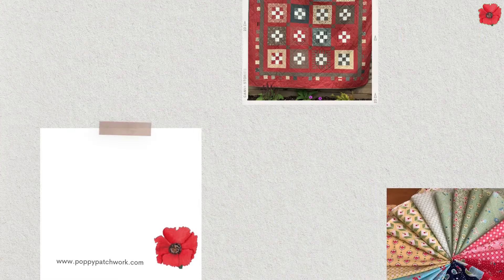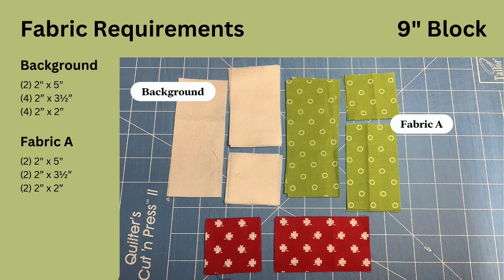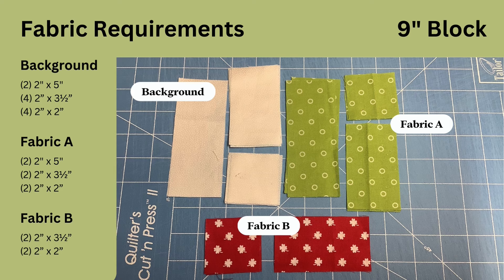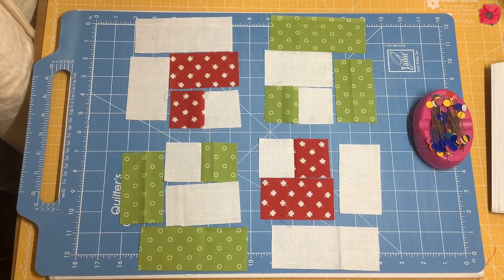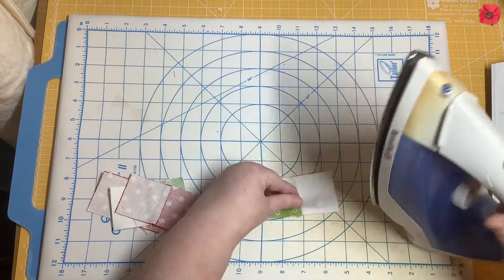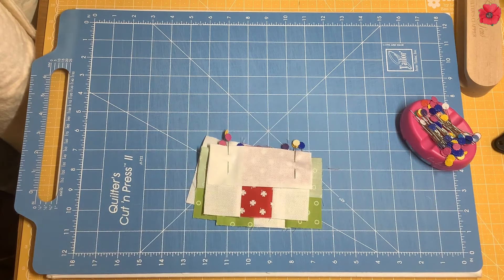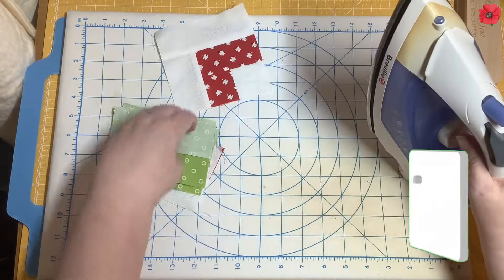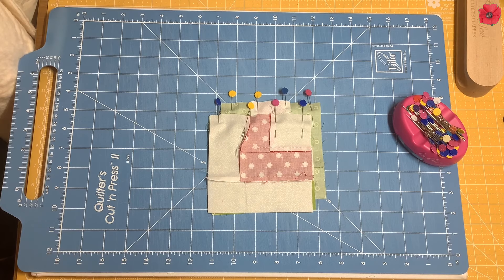How to make the Bento Quilt Block ◈ Free Quilting Tutorial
Learn how to make the Bento quilt block, from the Poppy Patchwork Quilt Block Tutorial series.

Hello and welcome to today's patchwork and quilting tutorial video.
This quilt block looks more complicated to make than it really is.

Jayne

🔥 LET'S MAKE A QUILT BOOK - includes photographs and step-by-step instructions to help you make your very own quilt. Ideal for beginners or advanced.

▶ ABOUT ME ◀
Jayne from Poppy Patchwork is an avid quilter. For many years, Jayne ran patchwork and quilting courses from her own fabric shop in the UK and is now enjoying passing on her quilting tips to you in her YouTube videos, books, and quilting patterns.